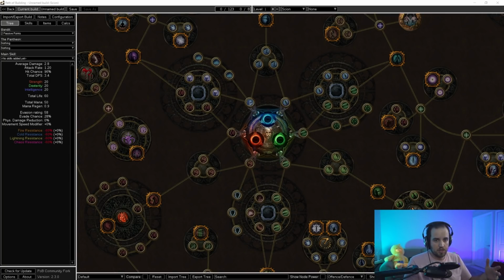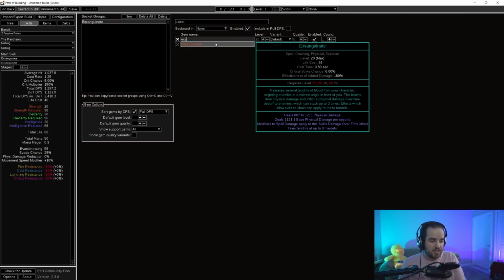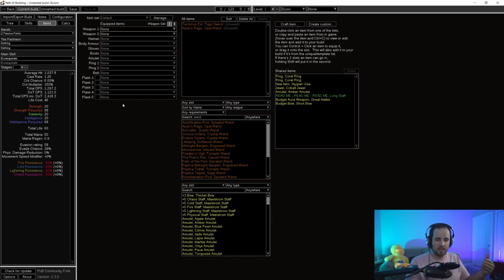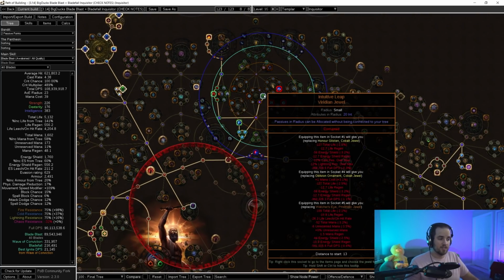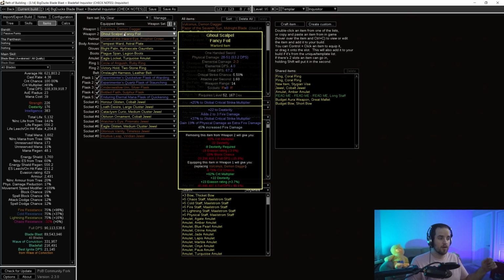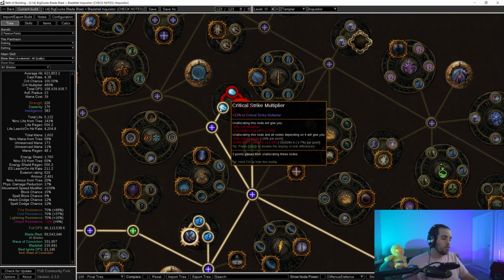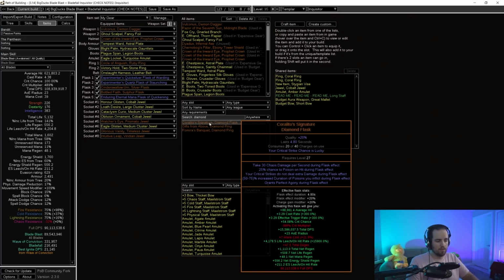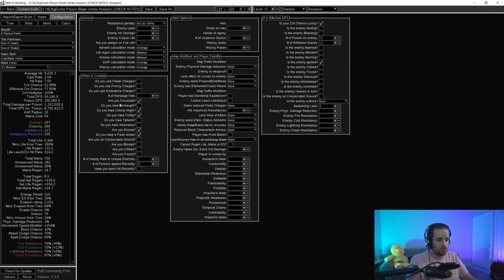How to do BIG DAMAGE - Path of Exile 3.14 Ultimatum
Path of Exile requires a degree in theoretical physics and mathematics to fully understand. But just a little bit of knowledge is enough to do BIG DMG.

TIMESTAMPS:
00:00 Intro
00:52 Big Damage
01:12 Spells vs Attacks
03:55 How Links Increase Damage
05:00 Added vs Increased
06:40 Gearing For Damage
07:04 Flasks
08:16 Jewels
09:38 Weapons
10:52 Local vs Global Modifiers
12:31 Rings and Amulet
13:33 Other Armor
14:16 Critical Strikes
17:57 Damage Over Time
19:40 Other Smaller Tips
21:52 Further Questions
22:18 Outro Don't Skip :)

Original Path of Exile Soundtrack by
Kamil Orman-Janowski